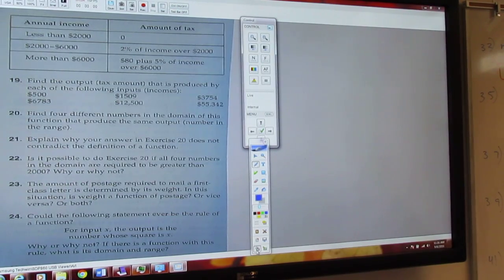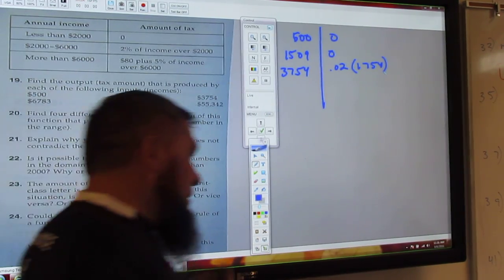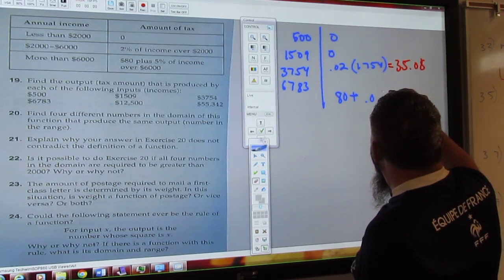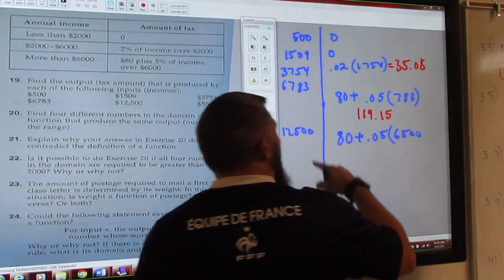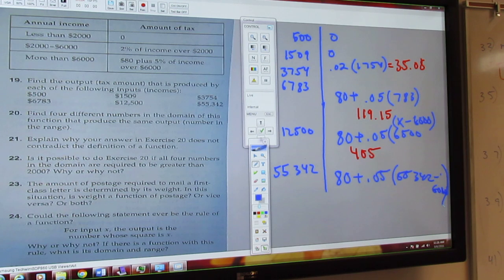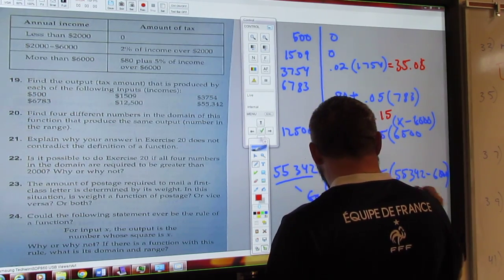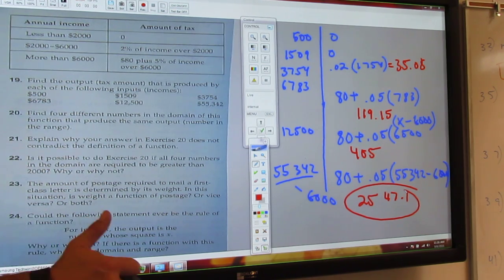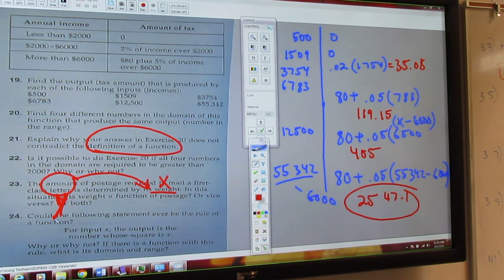MTS PRECAL HW1 1 Q19 23